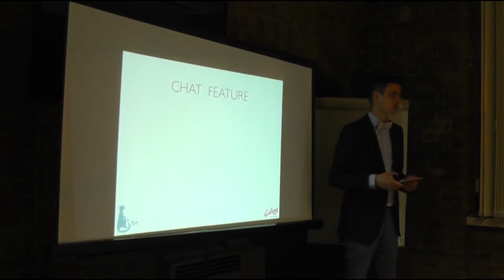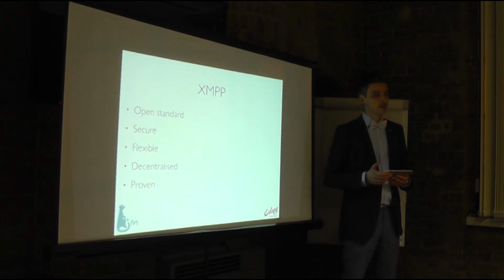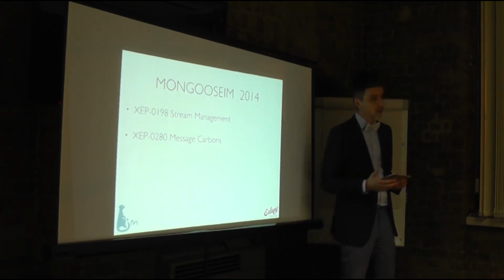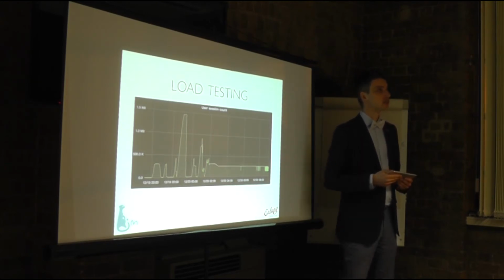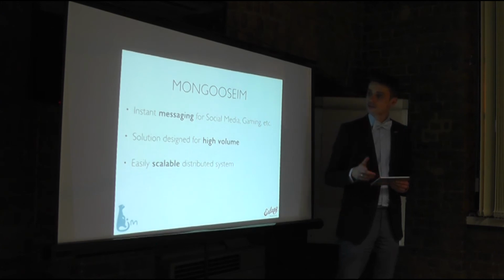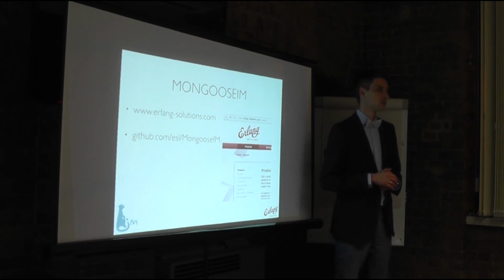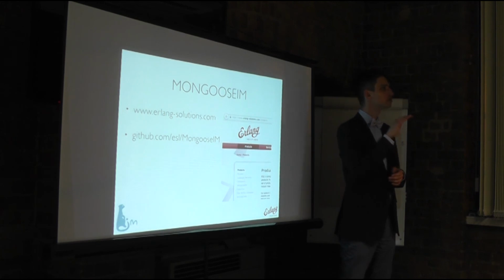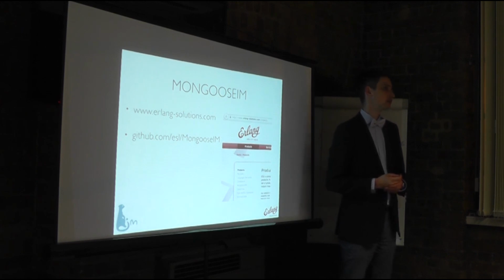Meeting the challenges of modern mobile messaging with XMPP - Michal Slaski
What we'll talk about:

XMPP has existed since 1999 to power a wide range of open­-standard and open-­systems communication applications, particularly instant messaging. But is it up to facing the challenges presented by the modern mobile era, where users often have multiple devices? Due to the nature of mobile networks, and the fact that users may be moving around while they are using a chat application, losing reception can result it lost connectivity and lost messages. Users switching between devices also expect to have their chats synchronised, so that they can pick up where they left off on a different device, while having a complete history of their conversations available to them. Some commenters have noted that XMPP was not designed for modern­-day smartphone-­based instant messaging. However, as an alternative to proprietary IM contenders, XMPP still remains the best available tool to bring fully featured instant messaging systems to the market in a minimal amount of time while adhering to open standards.

Who will talk?

Michal Slaski specialises in distributed and high availability systems, server architecture, XMPP networks, services for mobile devices, teaching Erlang, speaking at conferences.

He's heading Erlang Solutions' Krakow office in Poland, keeping the Erlang flag up high. He organised various Erlang related events across Poland. In 2014 he started the Lambda Days conference in Kraków.